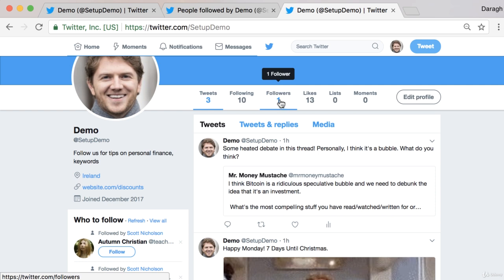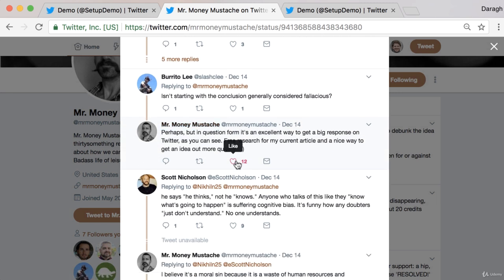How to Increase Twitter Followers Fast in 2024| Proven Strategies to Grow Your Audience l Class - 06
How to Increase Twitter Followers Fast in 2024 | Proven Strategies to Grow Your Audience

Are you struggling to grow your Twitter account? In this video, I’ll show you step-by-step how to increase your Twitter followers using proven strategies that work in 2024! Whether you're a personal brand, business, or just looking to expand your reach, these tips will help you grow your audience, boost engagement, and make your tweets go viral.

🔑 What you’ll learn:

How to optimize your Twitter profile for more followers
The best content types to post for maximum engagement
Strategies for engaging with your audience to boost follower growth
How to leverage hashtags and Twitter trends to increase visibility
Secrets to networking with influencers and getting retweets
Tools and apps that make growing your Twitter fast and easy
Don’t miss out on these proven growth hacks to get more followers and build a loyal Twitter community! 🚀

Feel free to adjust the description to fit your style or add any relevant links!